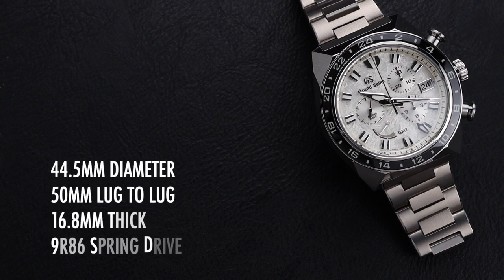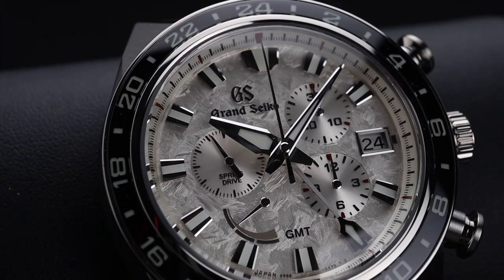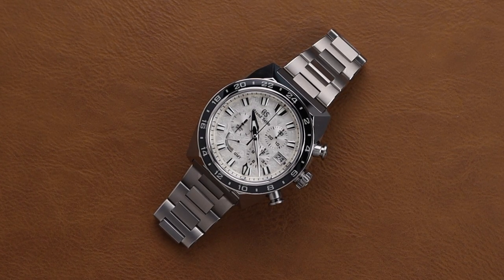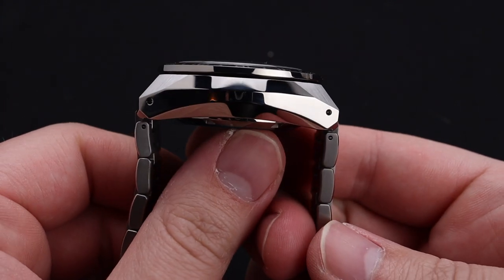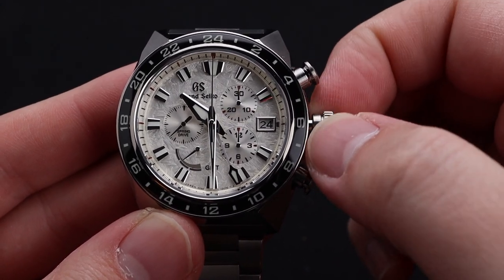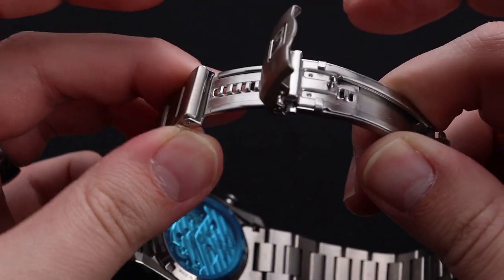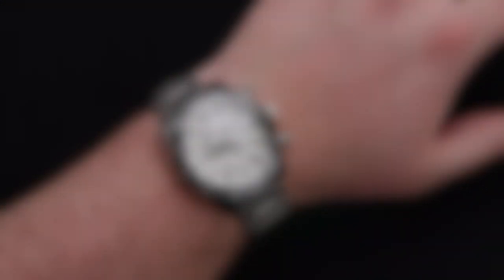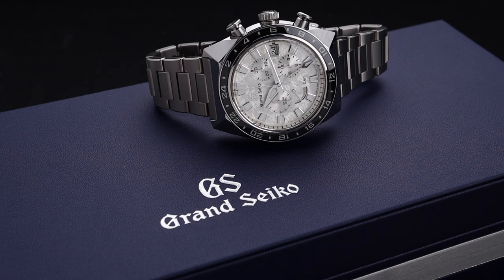Grand Seiko Lion Chronograph! SBGC253 Spring Drive GMT Chrono!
Today We look closer at the new Grand Seiko Lion Chronograph!  This watch is equipped with the incredible 9R86 Spring Drive Chronograph GMT!  The watch has a gorgeous dial and is still Great value at $12,000 usd.